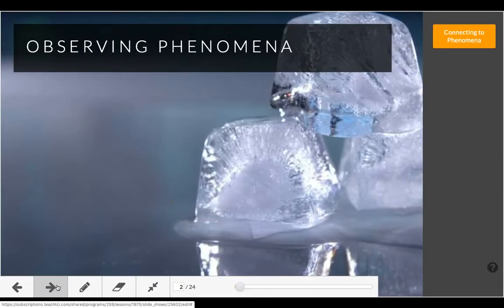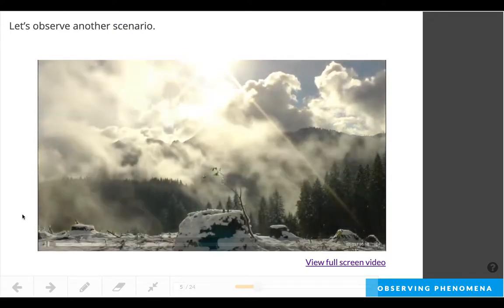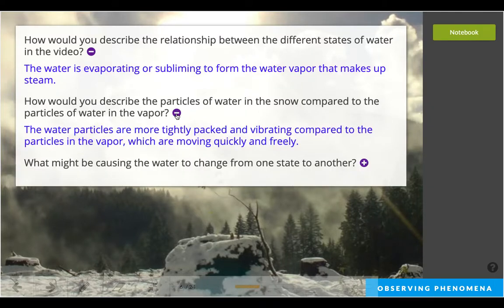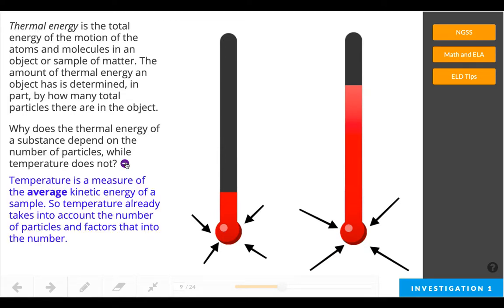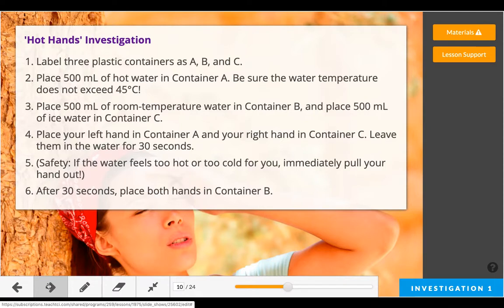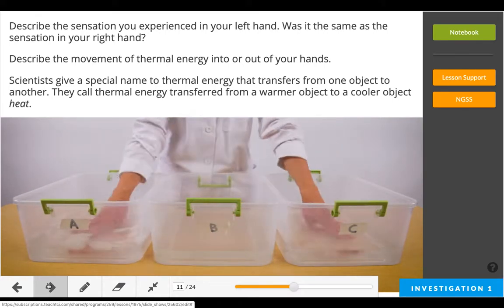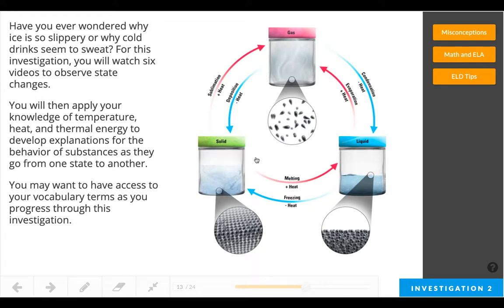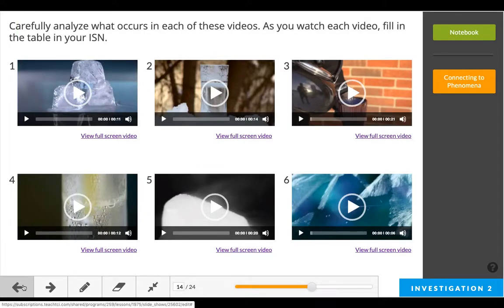Matter Investigation 5